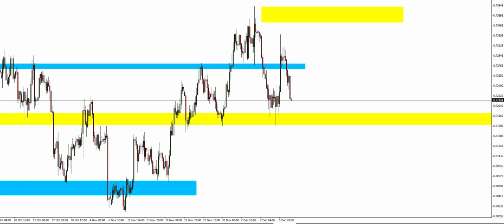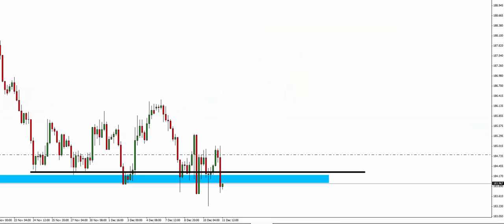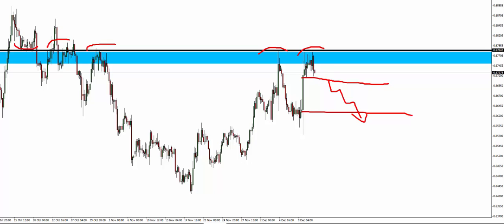Currency Trading - Trapped Traders® Daily Analysis - Selling The NZD/USD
This is a four-hour chart of the USDCAD. Unfortunately, like I mentioned yesterday, this pair hasn’t really pulled back far enough for me to get involved. Perhaps some of you have some trading strategies that made this possible for you, and I hope that you’ve made some good money. This pair has been mighty recently, and I expect it to continue to the upside. However, my analysis will have to adjust shortly as the market develops, but I still like this trade and the closer we get to possibly the fed raise in interest rates, I’m going to like it even more.

This afternoon, there is some dollar news out, which could help solidify that rate hike even further with produce index and retail sales due out later today, so keep an eye on that. And if we get some positive prints, the likelihood of a hike in the US goes up a notch.

Next up, the AUDUSD. Unfortunately, my analysis had adjusted yesterday based on the fact that the Australian economy had printed some really good jobs number and price had managed to close above this level in and around the 0.7270 area. Because of this, I wanted to get in the trade a little higher up, but unfortunately for me, that did not happen. Hopefully though, some of you guys were able to get onboard on this trade and you’ve made some good pips. I still really like this pair to the downside, but for me, at this moment, there’s nothing to do.

Now let’s take a look at the GBPJPY on a four-hour chart. I’m still in this trade and, as you can see, I’m slightly under water again. However, there’s nothing to worry about. This level on the chart has not yet broken, even though it might look like it has. So, I’m still comfortable in this trade until my understanding of a level breaking has actually occurred. A great tip for you is to never get too obsessed about the immediacy of price, profit, and loss. It’s just a coin flip. We all do our best with the analysis. The outcome is the outcome, and we simply move on to the next independent event. Then rinse and repeat.

Next up, the EURGBP. As mentioned yesterday, you would probably get an opportunity to get in this trade as it would more than likely pull back. As you can see, that’s what it’s done, bouncing off the underside of that 0.7250-level, which coincides with the Fibonacci 61.8 percent. We also have potential correction ABC in play with a nice vacuum so that price can hopefully trade across that void with little problems. This could also be a shoulder, a head, and a shoulder forming, which again would be bearish for this trade.

Now on to today’s analysis. This is the four-hour chart of the NZDUSD. And as always, start your analysis by zooming out so that you get a really good view of the market and all the different structures, which will highlight any areas on the chart where there may be some trap traders. As you can see, there’s a level of resistance up here at the 0.6785-level. In terms of chart location, this is a really nice level. We also have a nice vacuum on the chart, where prices will find it easy to drift across that void.

The trap we’re going to look at today is a structure failure trap, which is occurring in this area here and had occurred also at that level on the chart previously. Because of this, I believe there’s going to be some supply up in this area. And if the faired hike, this pair is only going one way, and that’s down. This isn’t quite an entry for me yet, so I’m just going to wait patiently. And if the market provides me with my entry trigger, I will take this trade.